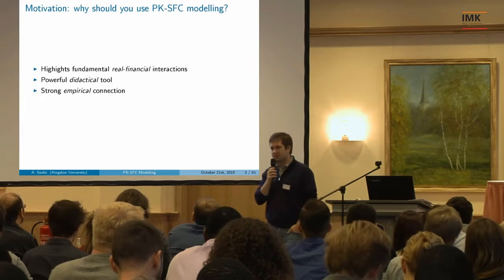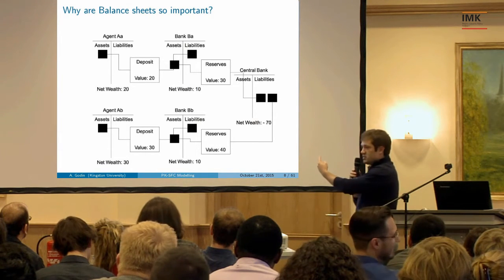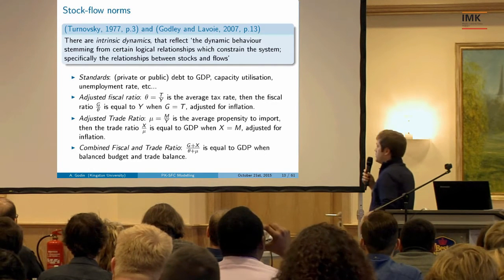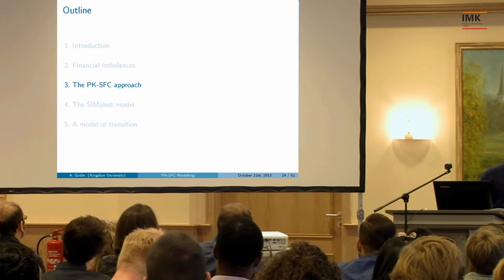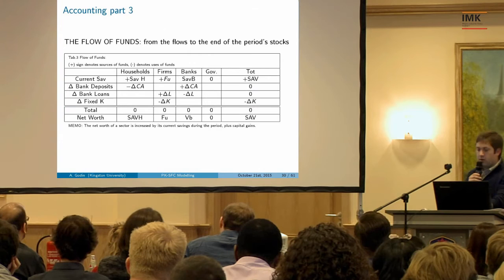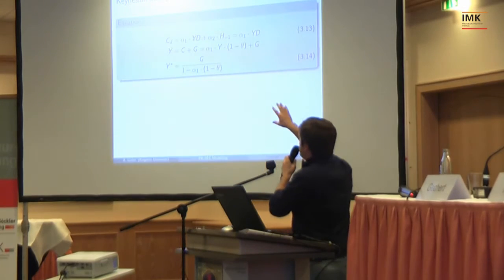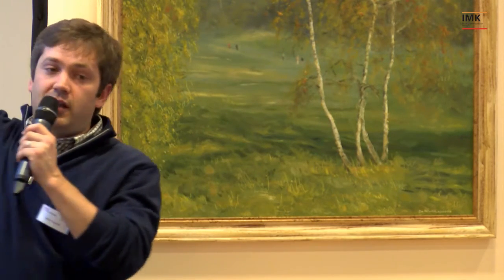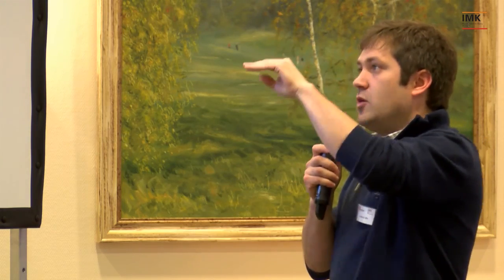Introductory lecures on heterodox economics - Antoine Godin - FMM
FMM Conference The Spectre of Stagnation? Europe in the World
Economy
Introductury Lecure on heterodox economics - Antoine Godin

This Keynote is about: Post Keynesian Stock-Flow consistent Modelling

Description of the Conference:
While the Great Financial Crisis has left its mark almost everywhere in the world economy, its regions have taken different paths in the aftermath. Europe, in particular, still suffers a prolonged slump with vast levels of unemployment and outright deflation posing a threat to political and social stability of the European Union. Is stagnation the new normal for Europe? Why did some parts of the world recover faster after the crisis, while others did not? Are their paths economically, ecologically and socially sustainable or do they only mask a general trend towards stagnation? The conference will discuss theoretical and empirical aspects as well as policy options. It will also deal with the implications of these developments for the economics curriculum.